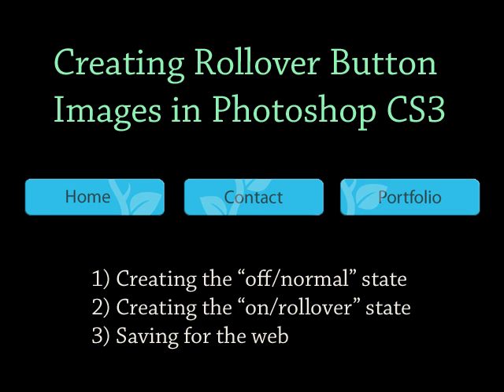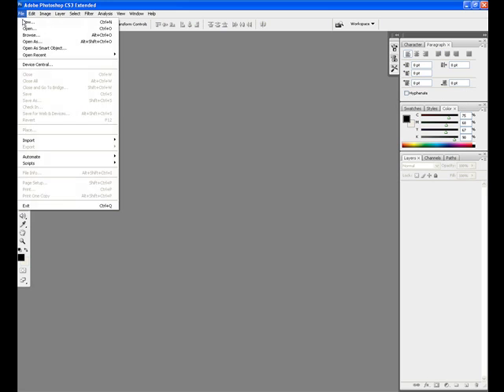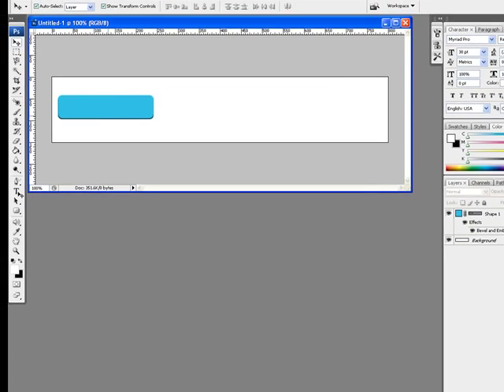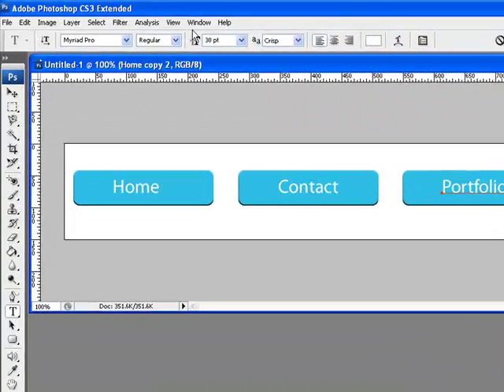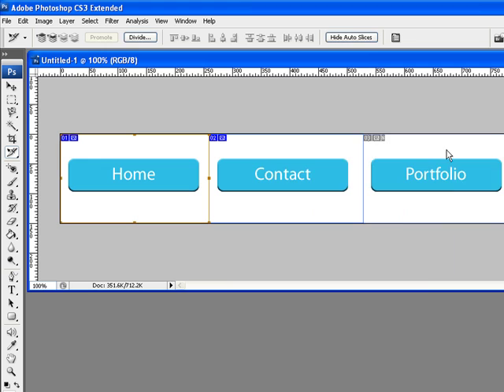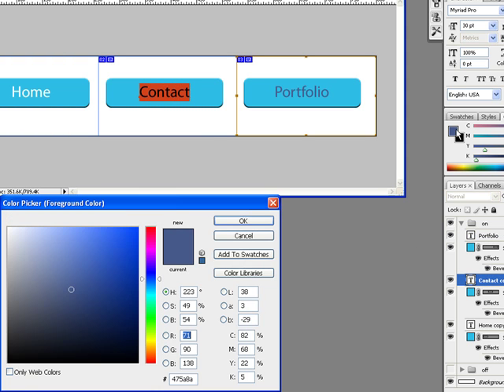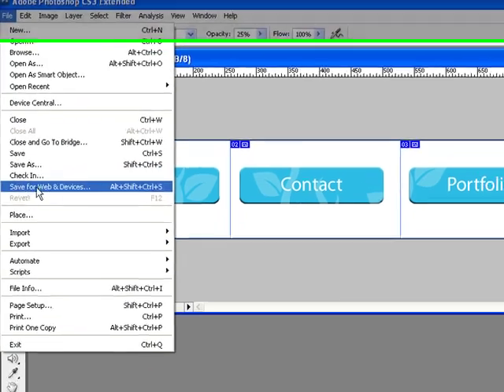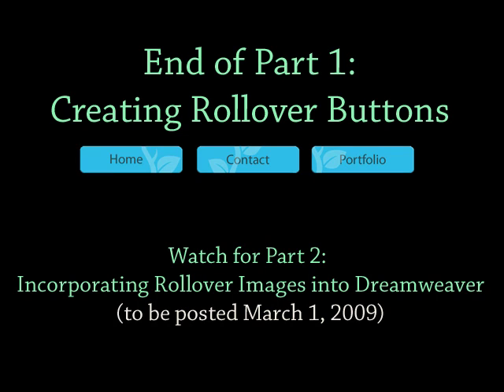Photoshop CS3 Rollover Images